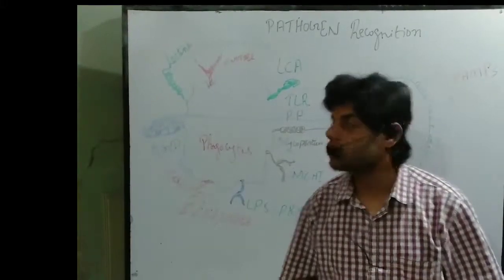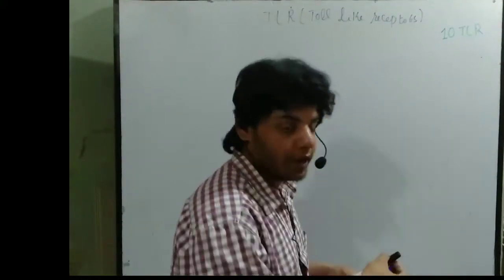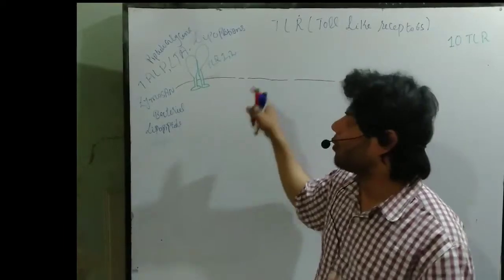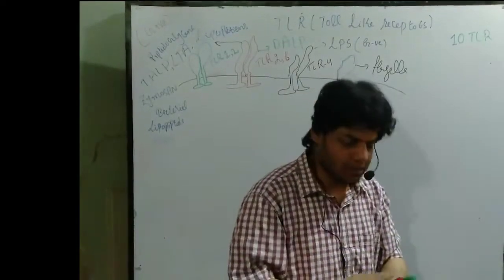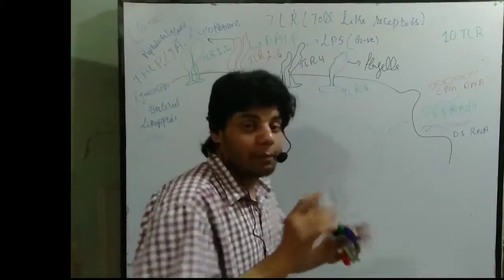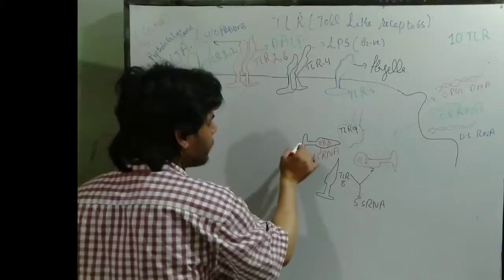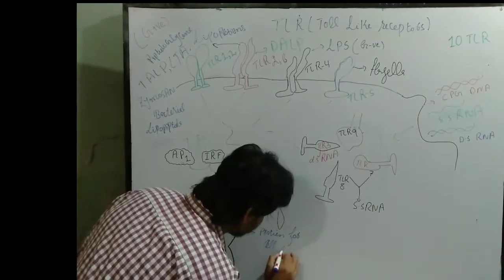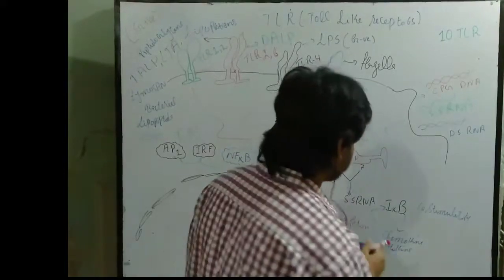Toll like receptors: phagocytosis lecture 3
This is the video lecture regarded to phygocytosis

in this video lecture we will explain the toll like receptors and also 10 class of toll like receptors

In this video we will also see the structure and function of each toll like receptors